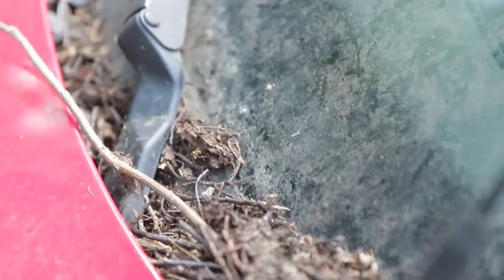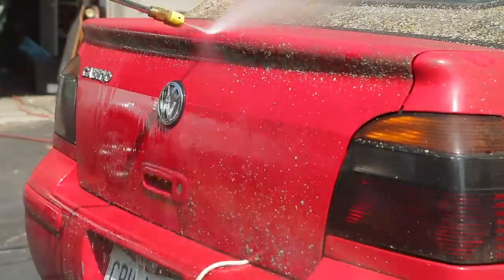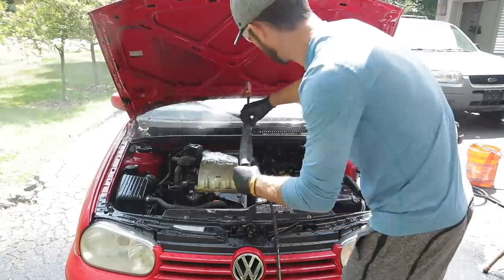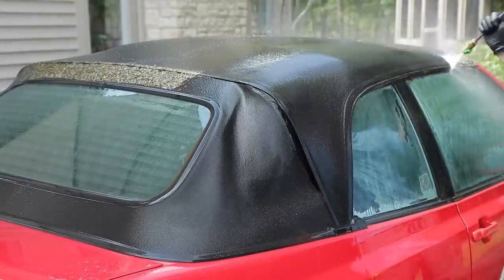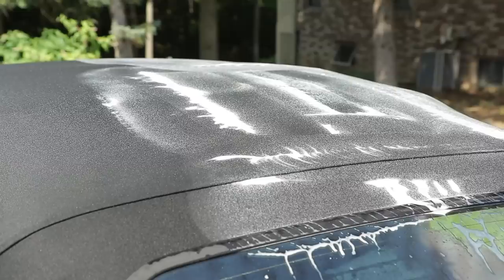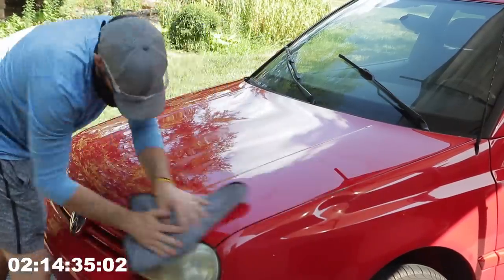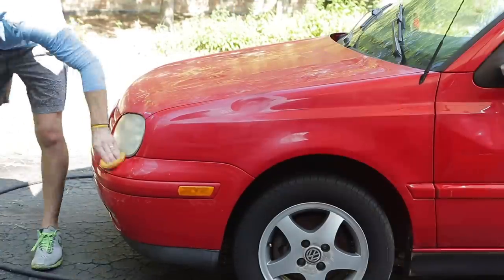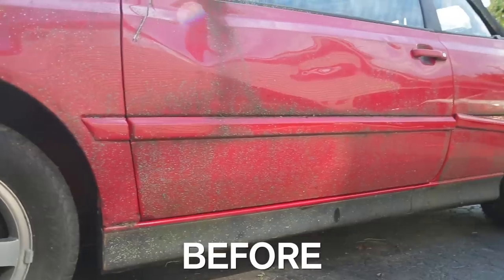ABANDONED BARN FIND First Wash In 15 Years Volkswagen Cabrio! Car Detailing Exterior & Restoration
ABANDONED BARN FIND First Wash In 15 Years Volkswagen Cabrio! Car Detailing Exterior & Restoration! Dirtiest Car Detailing Series Ep. 7 which you have all seen in the previous video of the nastiest and dirtiest car I have ever cleaned. Today, I tackle the exterior of the car that is covered in mold, moss and other nasty dirt that will require me to pressure wash the entire exterior, followed by a wash, clay bar and then polishing the paint to bring back its shine. Cleaning a car and detailing a car is one of the most satisfying and rewarding experiences.